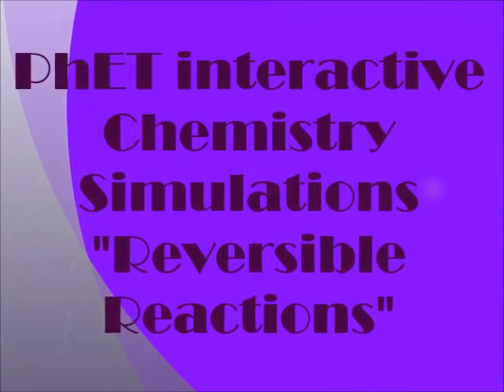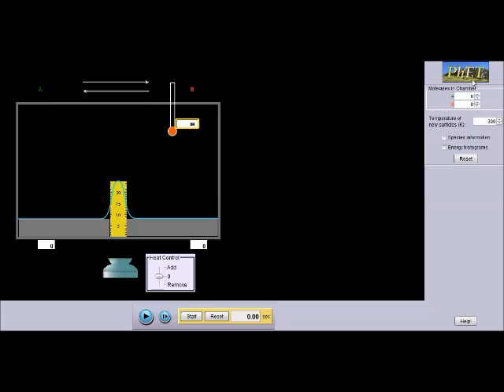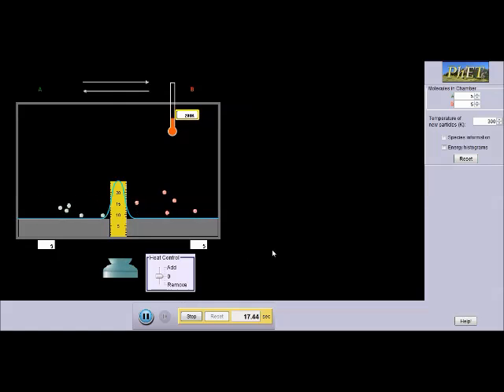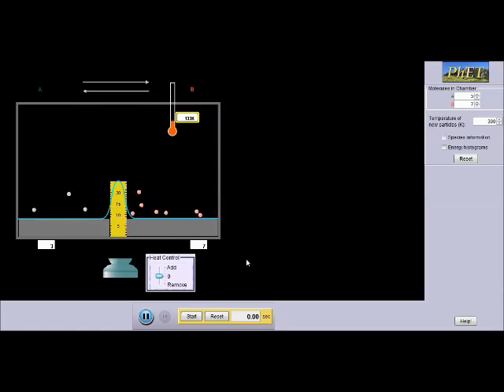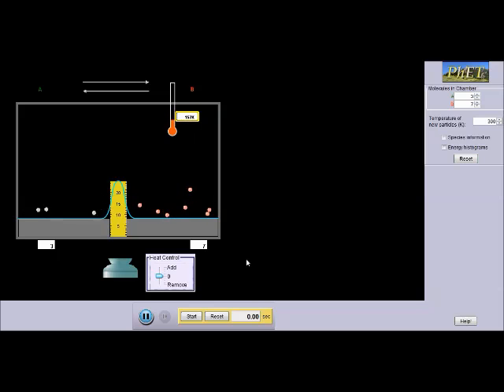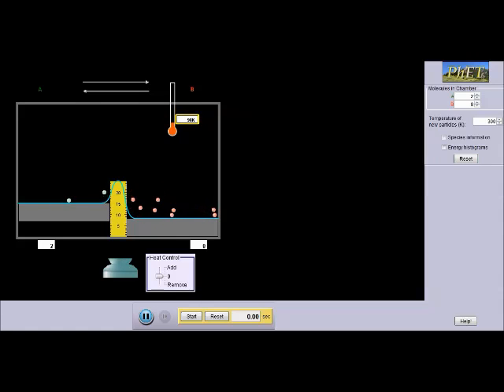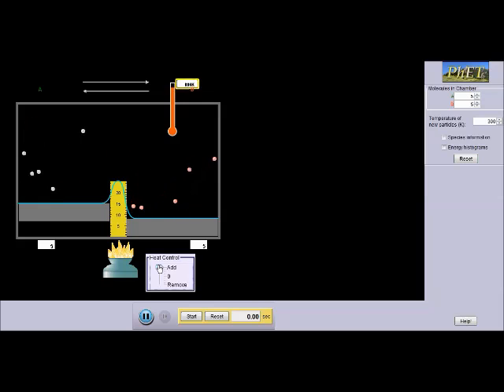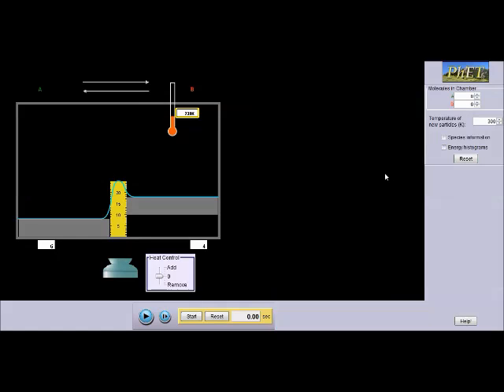Reversible Reactions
Some insight on reversible reactions and a live simulation on the PhET software.